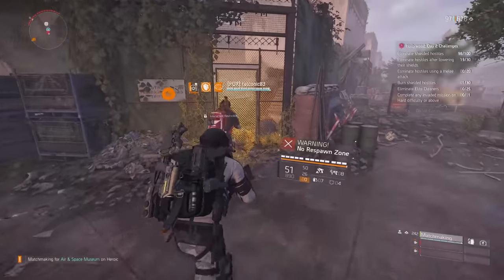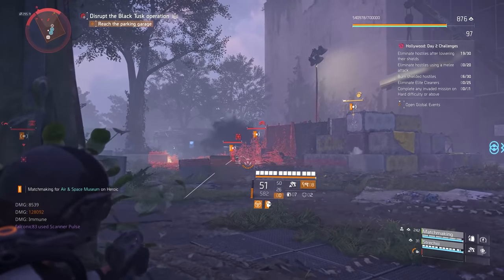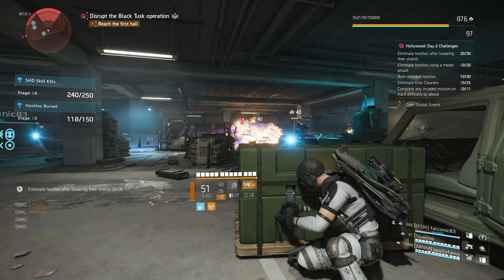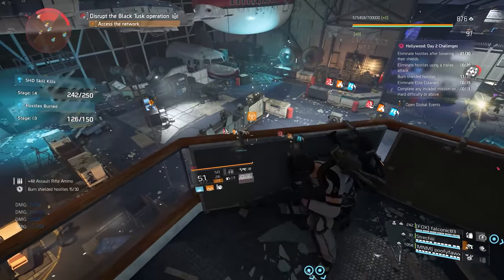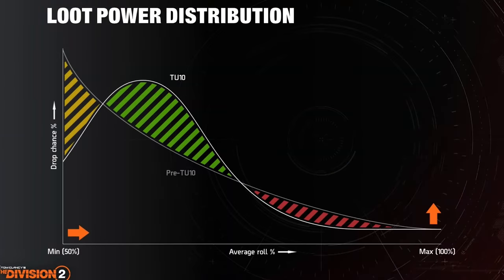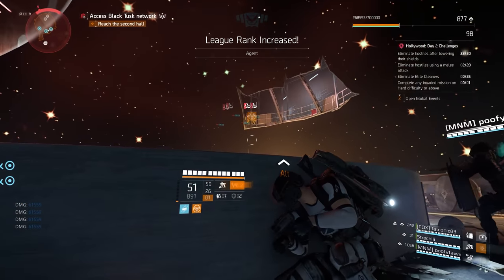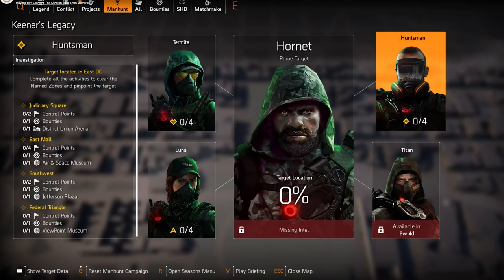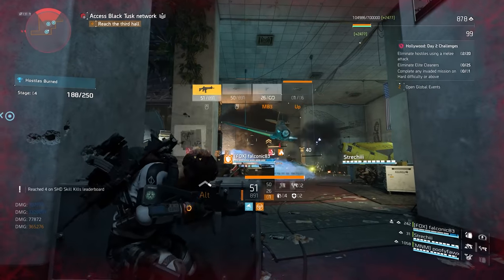Changes Incoming + More Raid Leak Deflection - Division 2 News & SOTG Recap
Here is my brief recap of today's Division State of The Game stream.  Bruce and Nikki talked at length about upcoming changes to the live game plus chat and questions were swept aside concerning punishment surrounding the Iron Horse confidential raid guide.